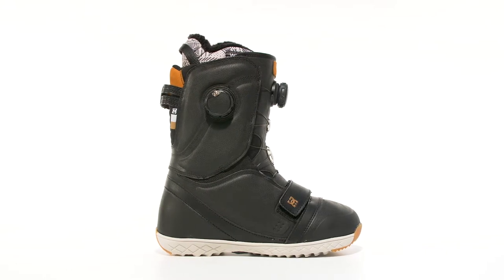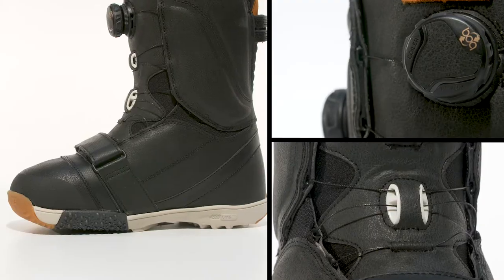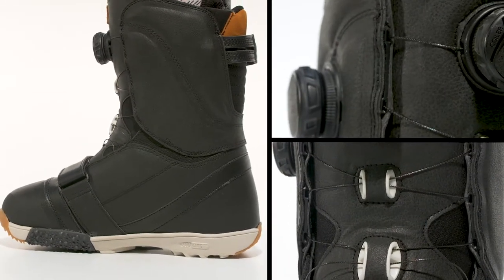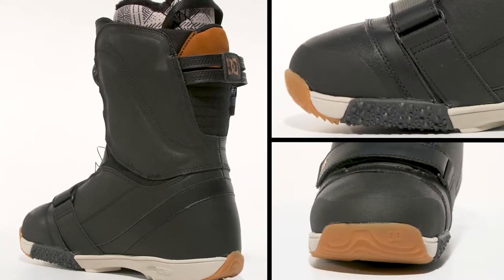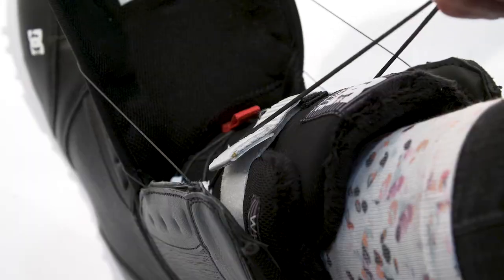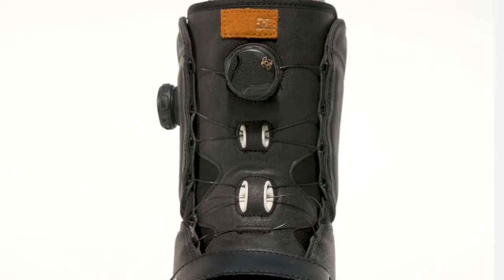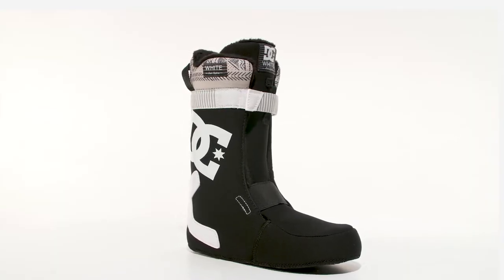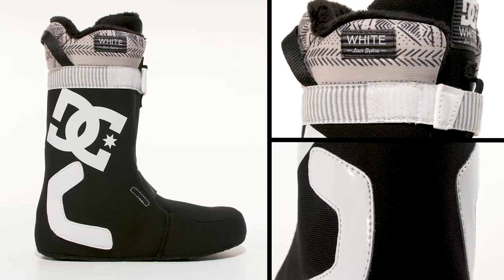DC Mora Boa Snowboard Boots - Women's 2019 | evo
Carve with intention and take off with accuracy on the top-of-the-line DC Mora Boa Snowboard Boots. DC s White Liner combines memory foam and a high rebound heat-moldable EVA with a thermal-regulating fleece interior for superb out-of-the-box comfort and performance. Thanks to a Dual Boa Closure System, you can dial in a customized fit to keep your feet locked in and ready lay down flat out turns and rip inspired lines. Shred everything from the summit on down in the DC Mora Boa Snowboard Boots.